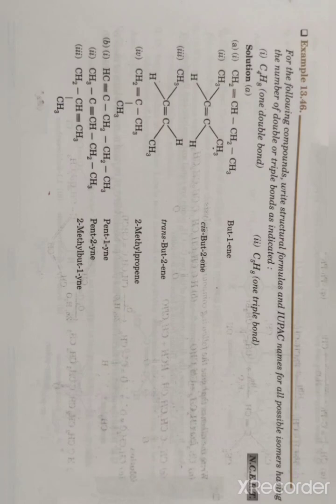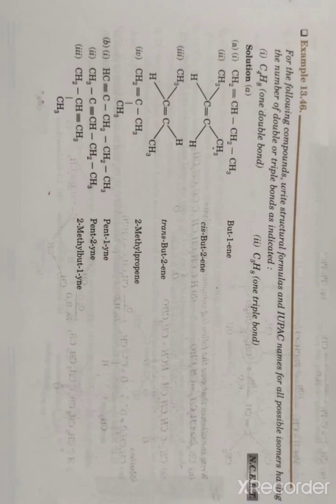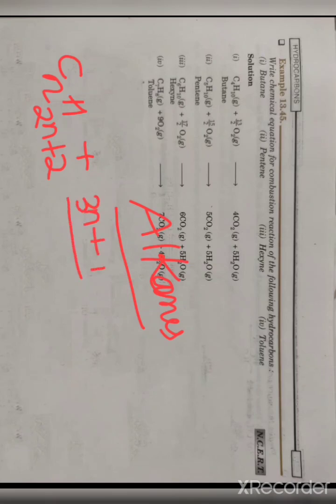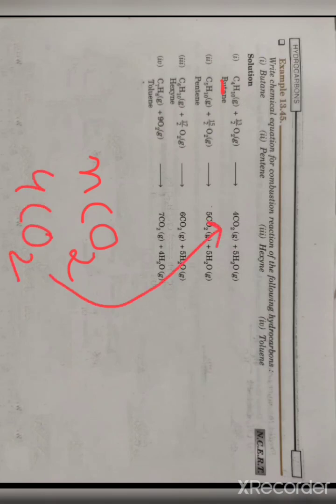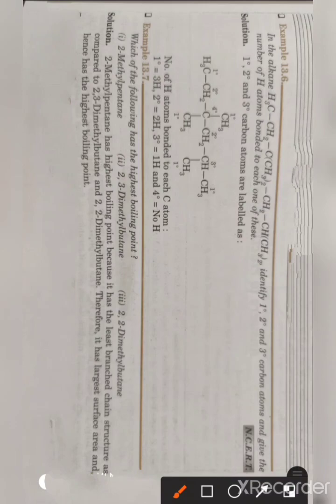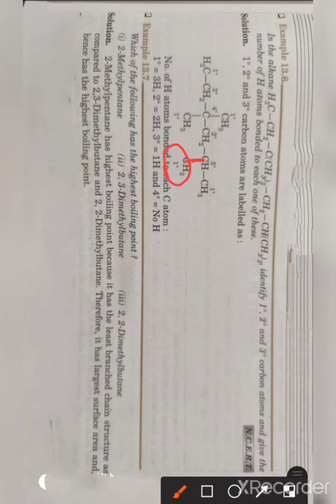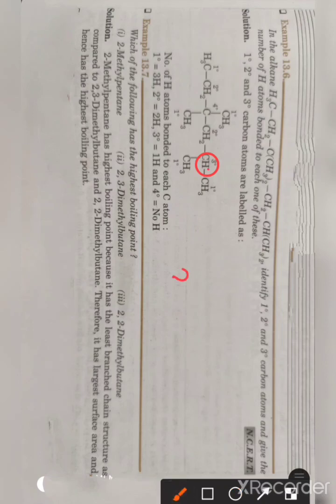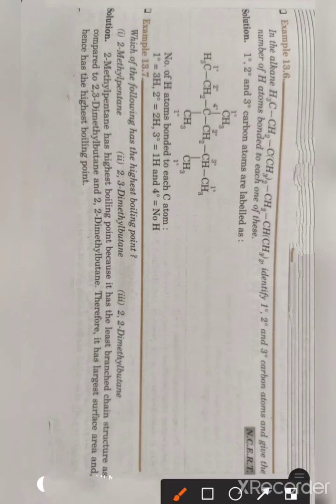11std, Text ex questions - Hydrocarbons